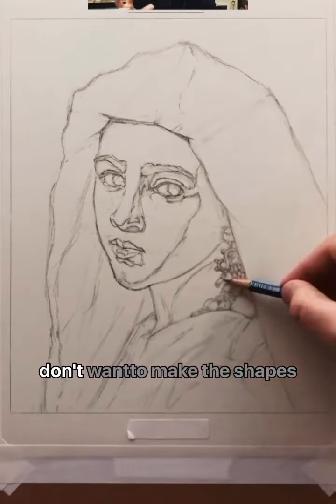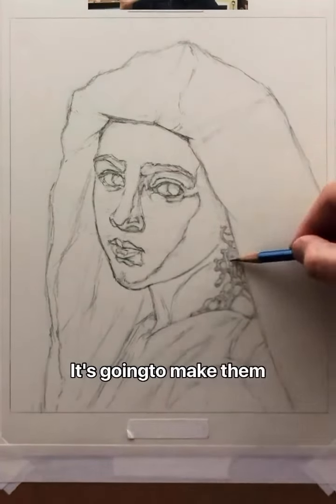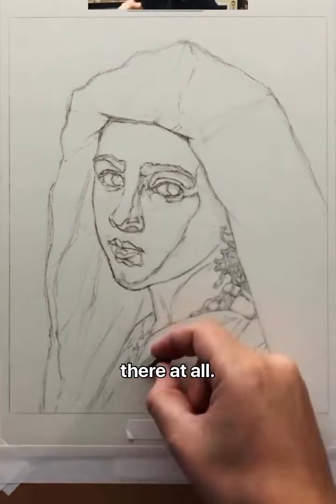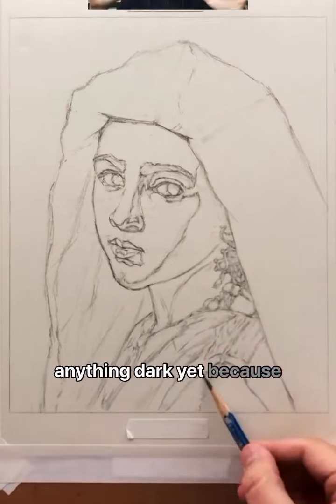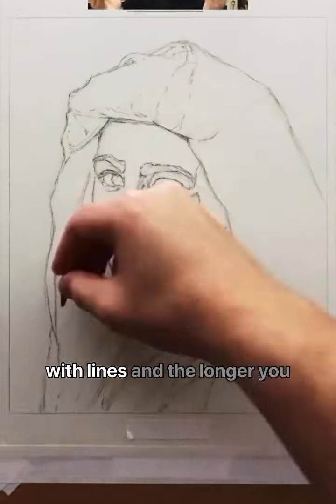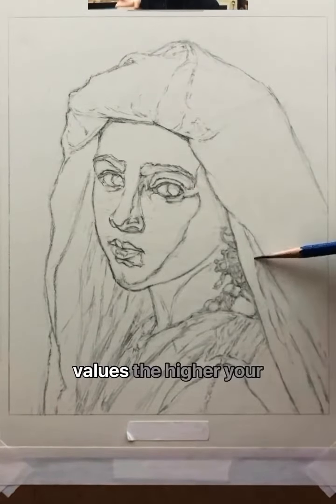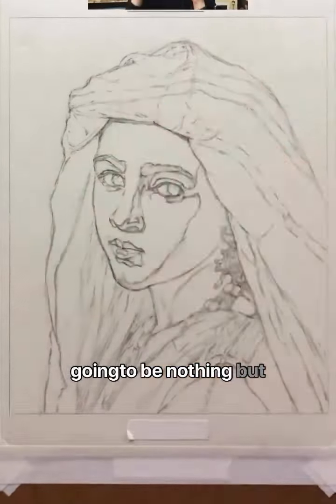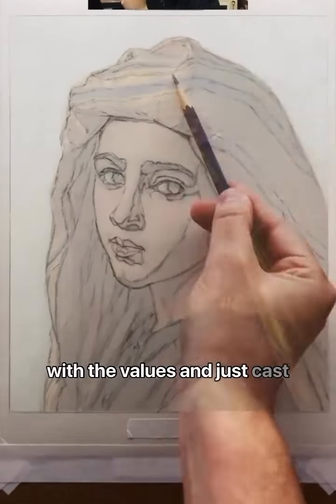TIPS for capturing perfect proportion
Best video for beginners artists